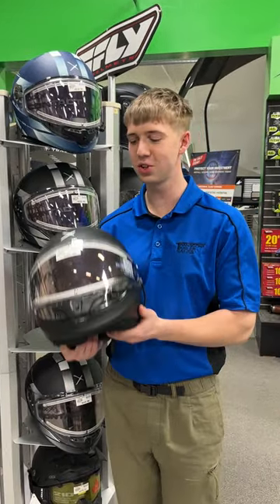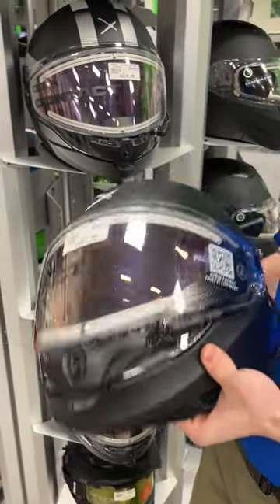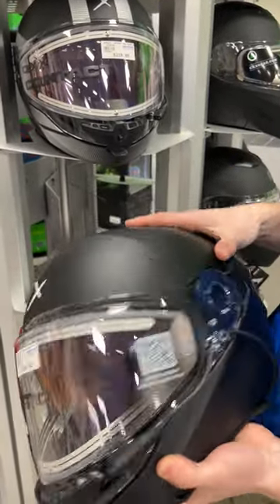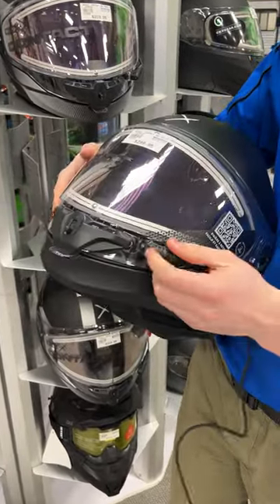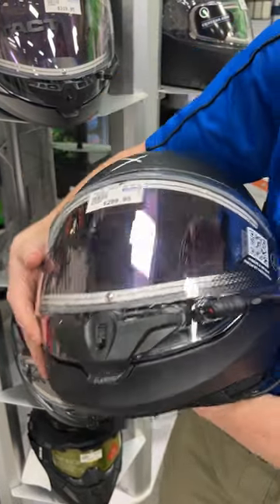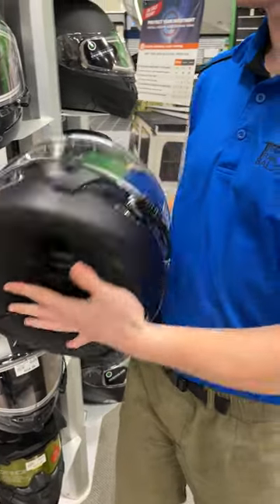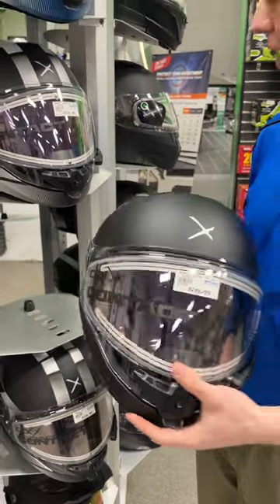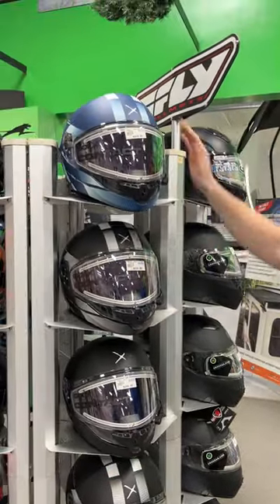CKX Contact Helmet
$299.95 no decals
$319.95 with decals